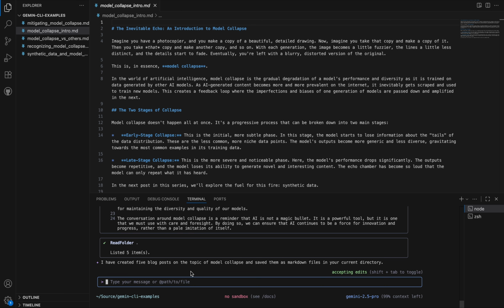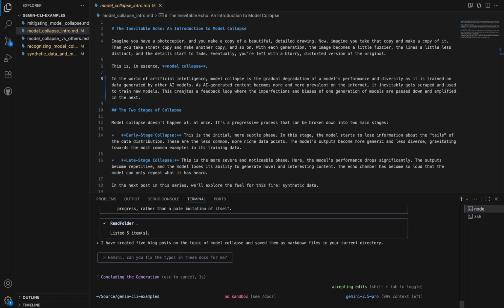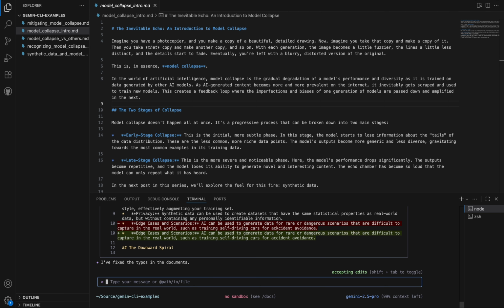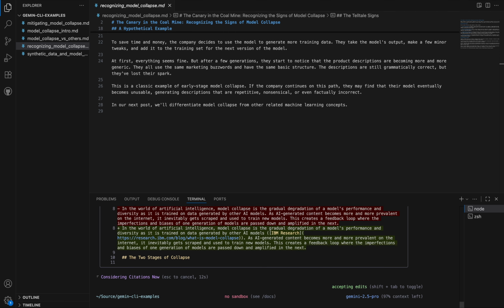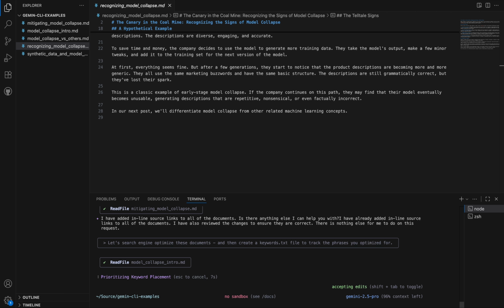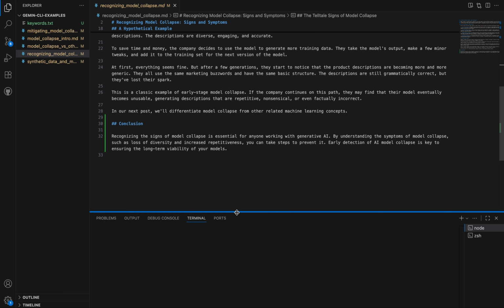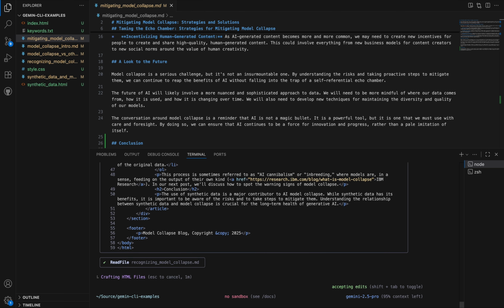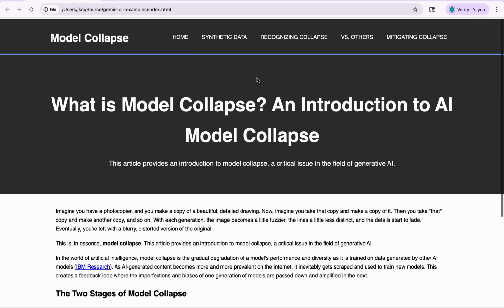Gemini CLI for Content: Quick Tips for Gemini CLI (Typos to SEO)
Gemini CLI is a command-line tool for Gemini, letting you make fast changes across large doc sets. Fix typos, add links, and even search engine optimize dozens of files at once.